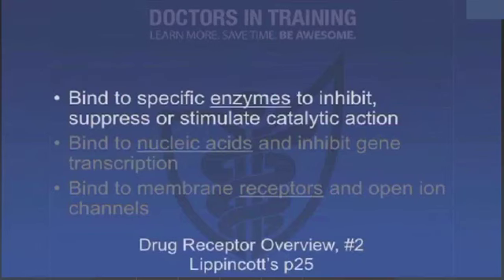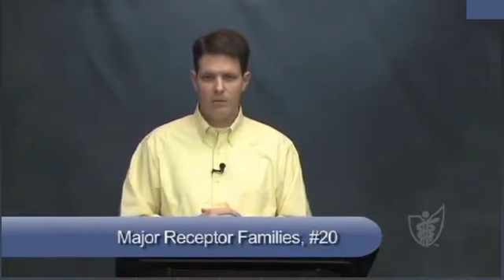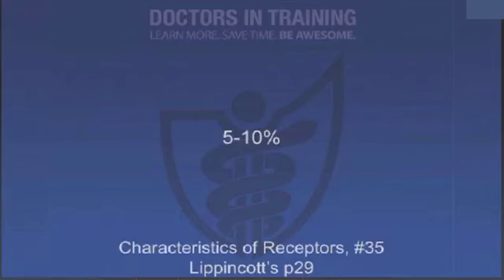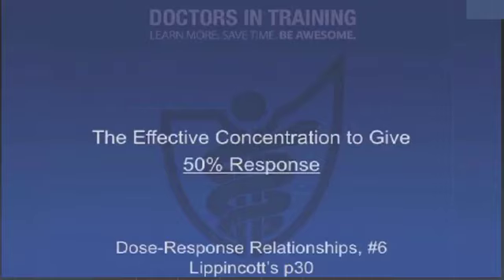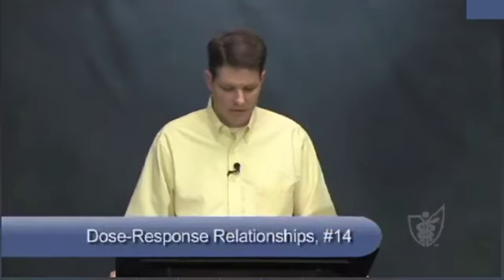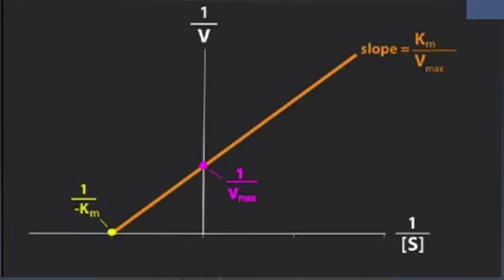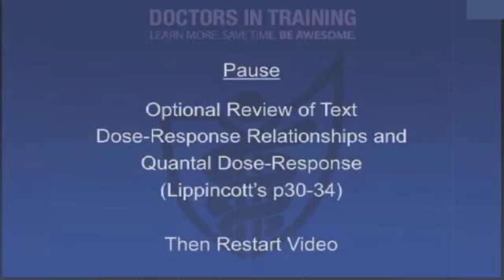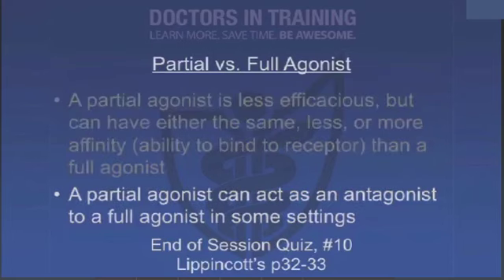general pharmacology lessons. lesson one